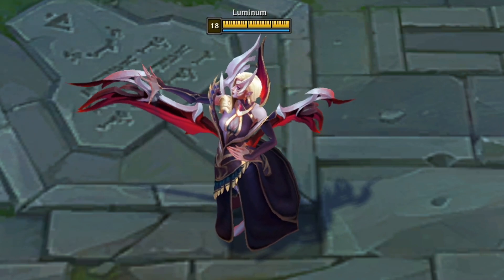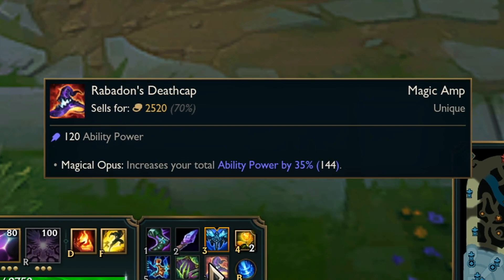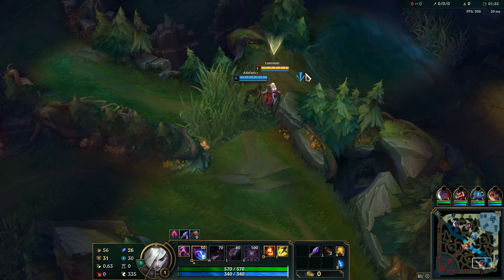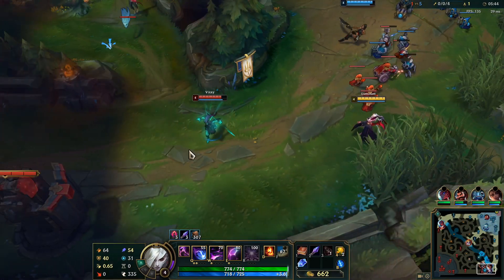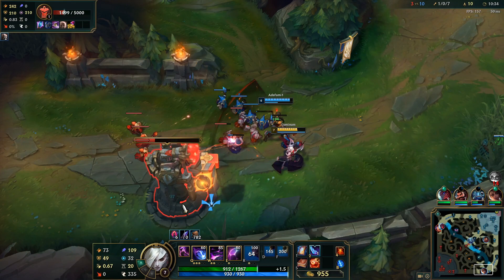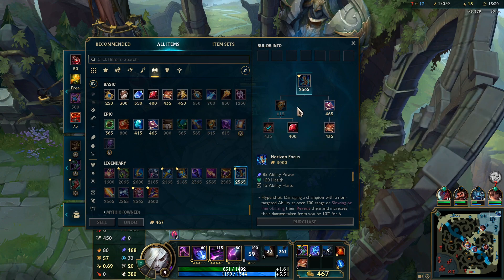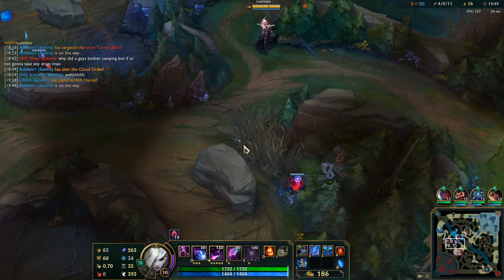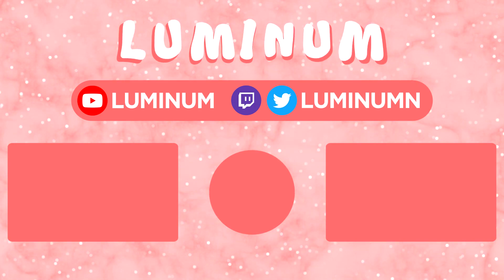Dark Harvest On Morgana Support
*Recorded before durability patch. Liandry's would be better than Everfrost. Everfrost would be fine still against squishy enemies.*

YesStyle (Korean Beauty and Fashion Online Store)